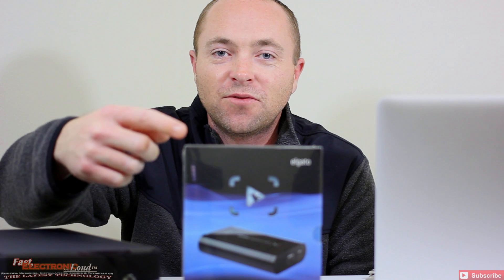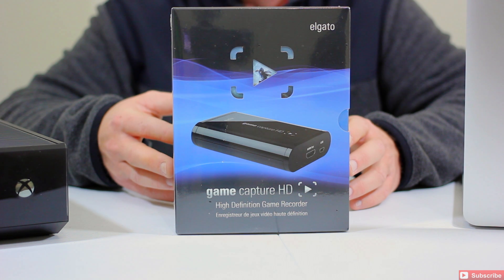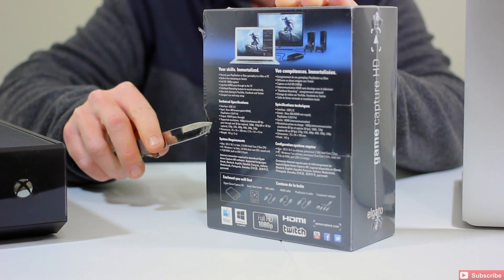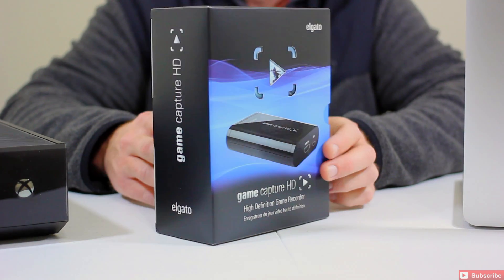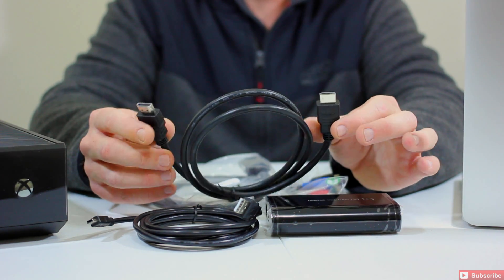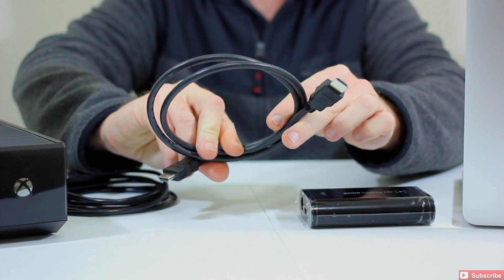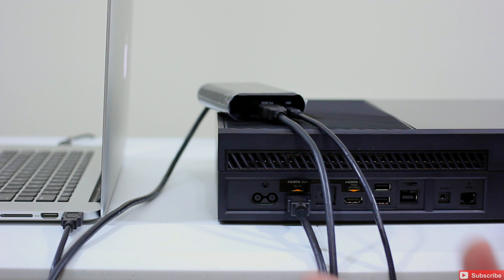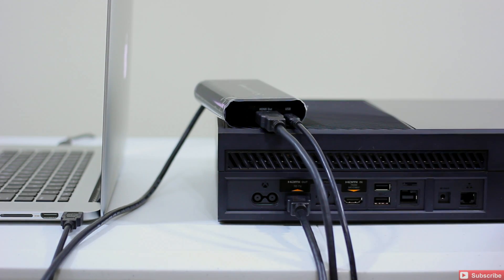Xbox One - Elgato Game Capture HD Installation MacBook Pro (Unboxing)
Elgato Gaming Game Capture HD. Unboxing, "What's Inside?" and Installation/Setup Tutorial for the Xbox One and MacBook Pro 15" Retina Display.
My Gear I Use!

| Free Two-Day Shipping with Amazon Prime

Check Us Out Here:

* Xbox Live Gamertag
   FEL DTRMND